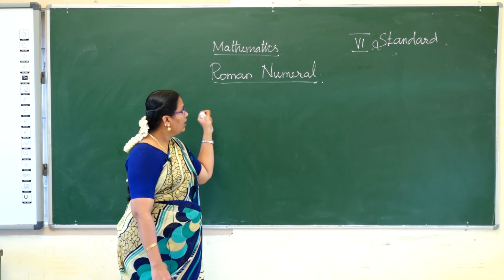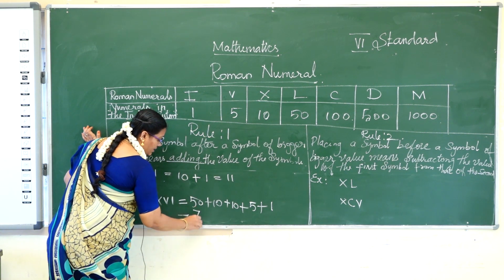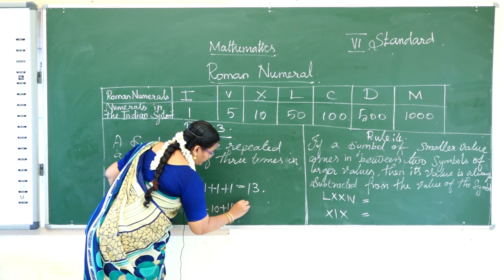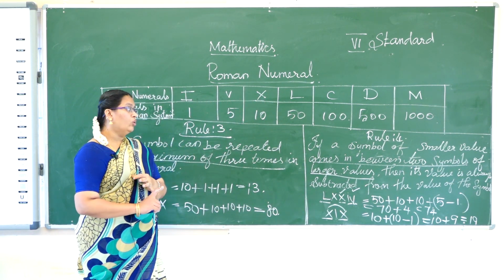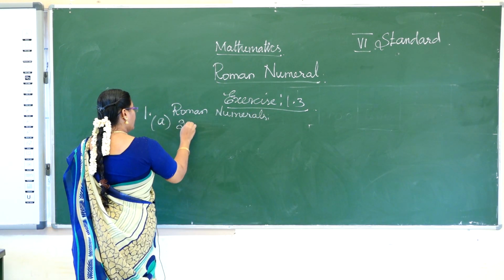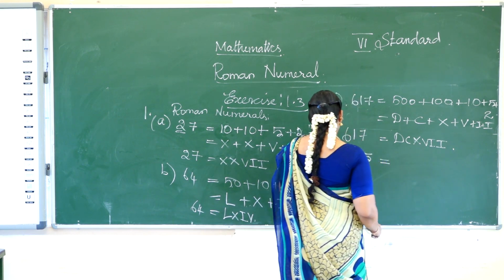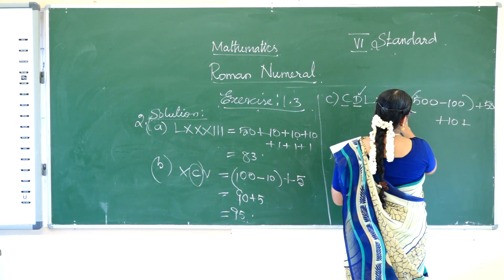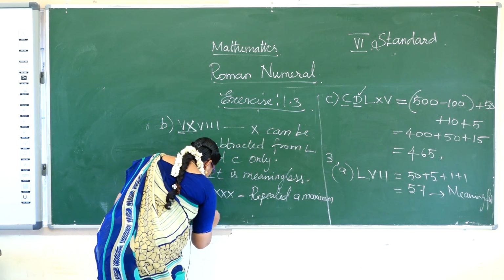VI– Mathematics - Day 5 – ROMAN NUMERALS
Curriculum: MATHSPARK

Syllabus: CBSE Syllabus

Class: VI STD

Subject: MATHEMATICS

Topic:  Roman numerals

Tirunelveli-627011